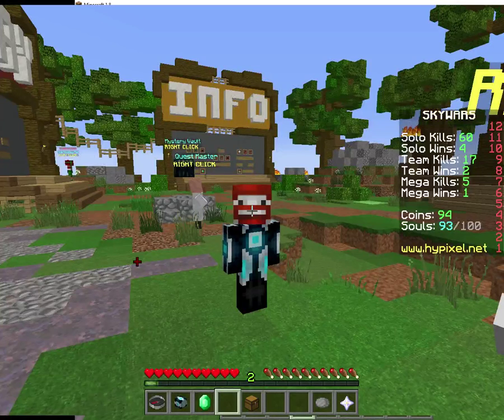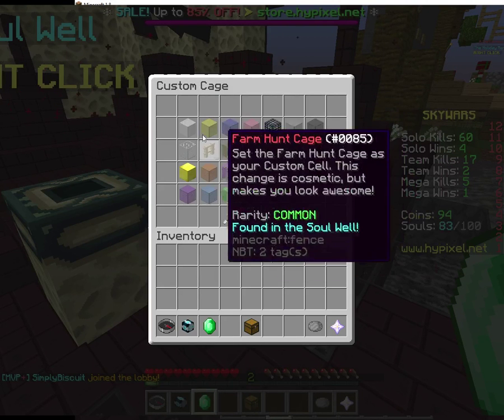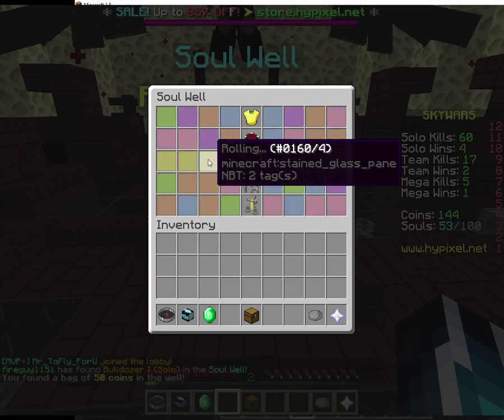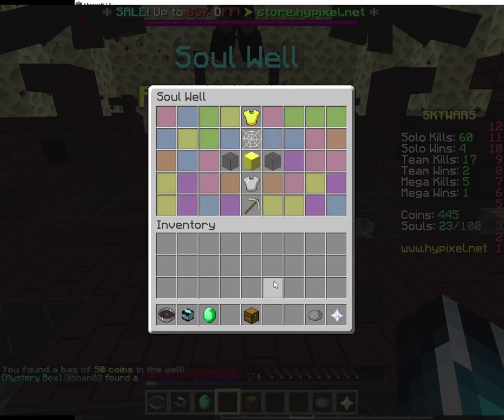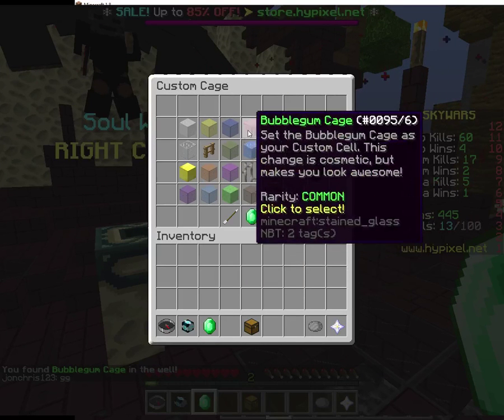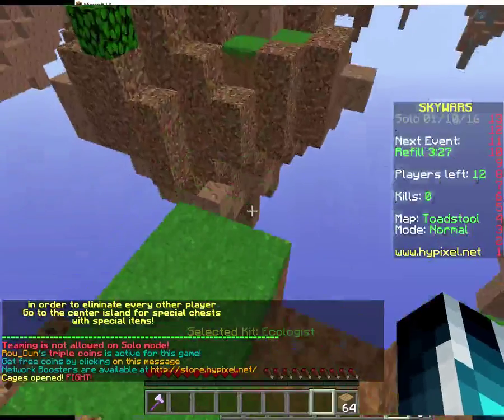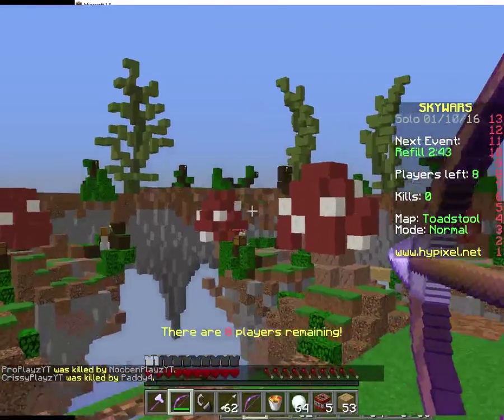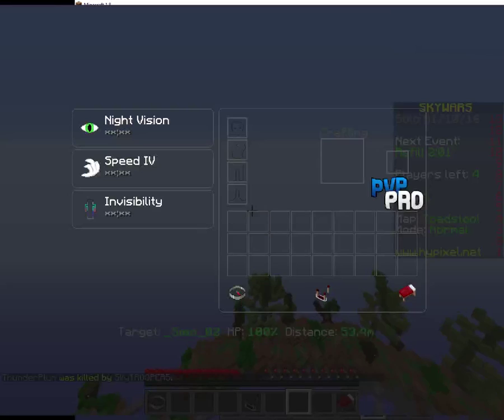Hypixel MASSIVE Souls Opening!